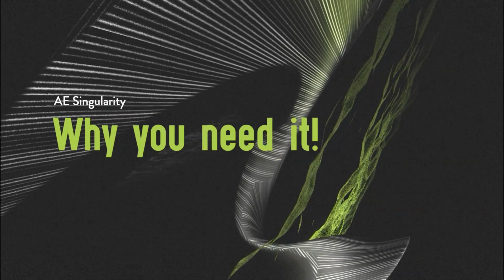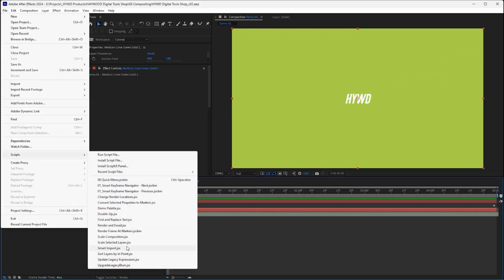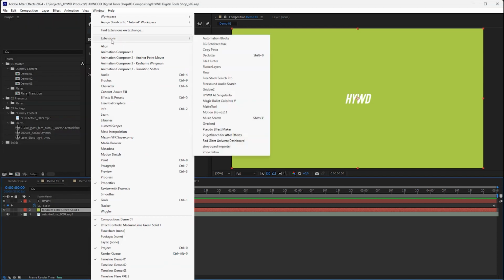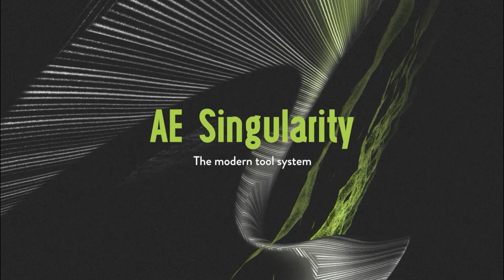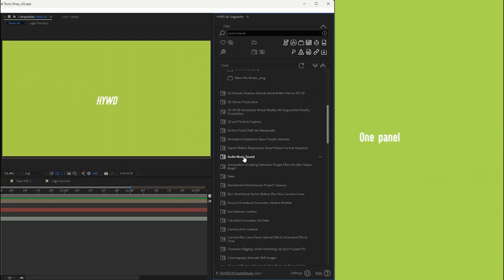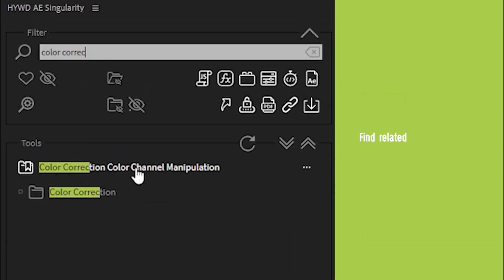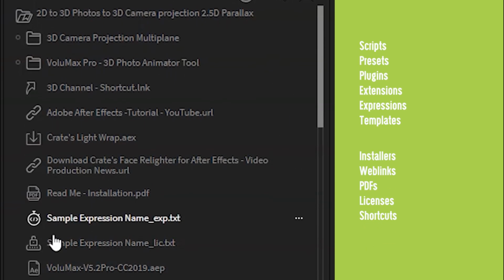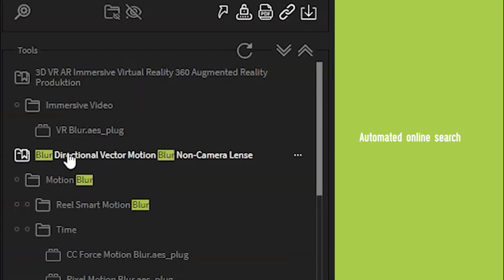AE Singularity - Quick Intro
After effects has tons of tools! They are based on all sorts of technical frameworks. Each of those groups has its own folder where it needs to be installed and each of them has its own place in a separate after effects panel.

And on top of that most of the time the tools get grouped by the developer name and not by a single global use case. And there are no custom grouping options at all.

Basicly: Using tools in After Effects is a mess!

And even the best current 3rd-party tool launchers think you memorized all existing tools by their names or work with a bunch of favorites for every task.
One local folder for all your tools and related files.
One panel in After Effects to find and trigger them all.
Your own custom tag like categories.
Quick and deep search options.
Find all tools for a task, even those which you didn't know existed.
All tool types under your categories.
And all tool related files right next to them.
Set the filters and see only what you want to see.
Quickly find tutorials to tools and new tools to categories.

That and much more is AE Singularity - the modern tool system for After Effects.

And make your life easier and your projects better.